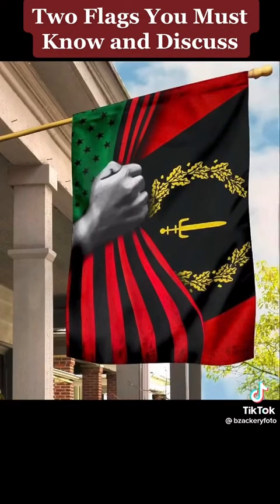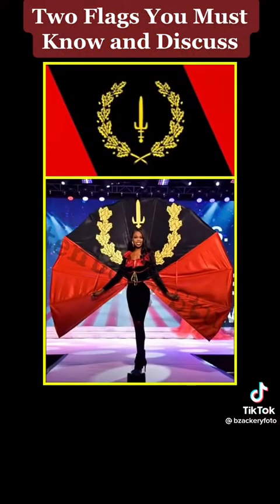Black American Flags